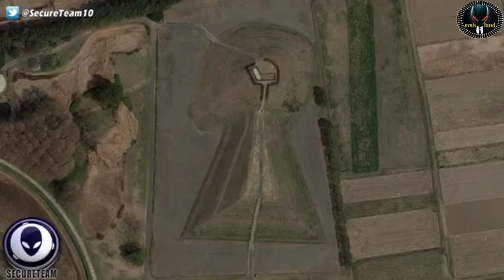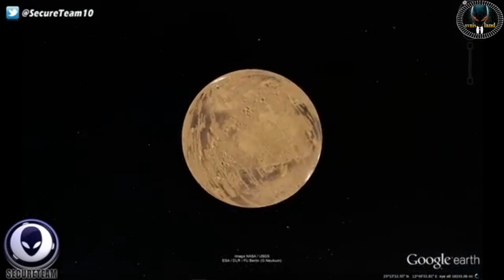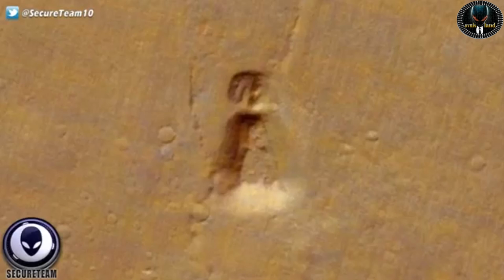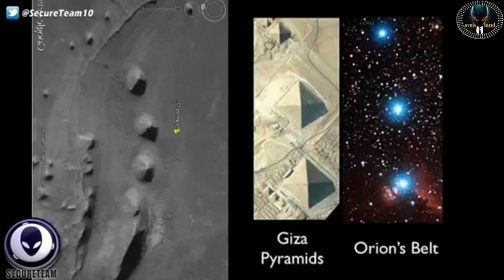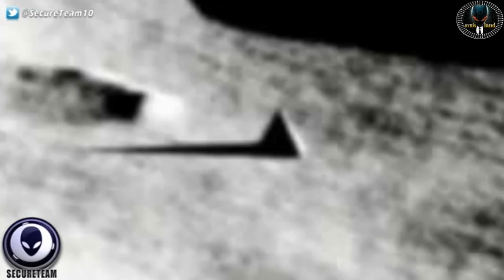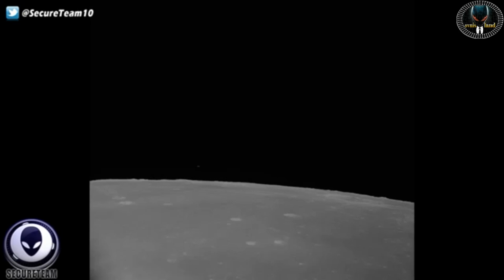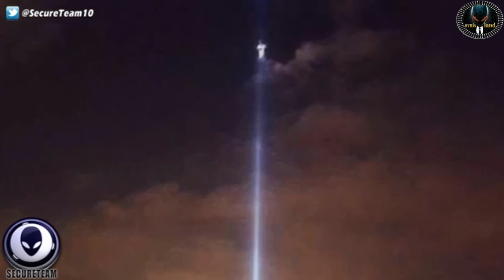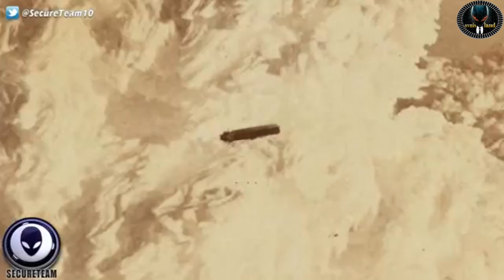ALIEN Anciennes Structures Identique Sur Terre Et sur Mars!.VO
Mon twitter : @Ovnis_Land